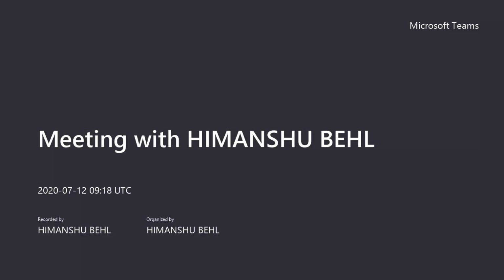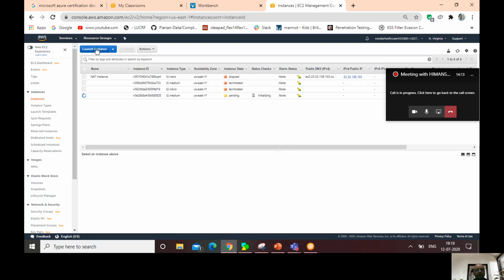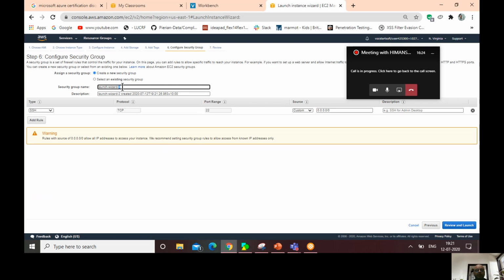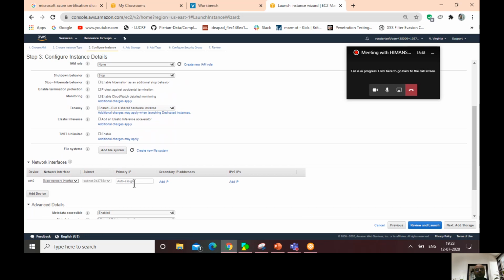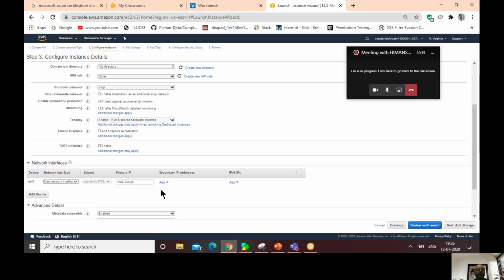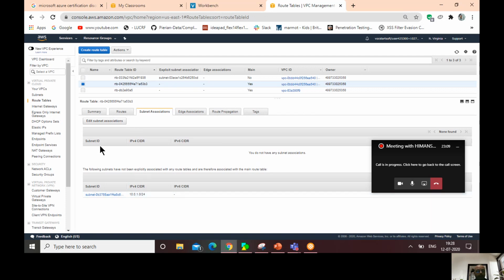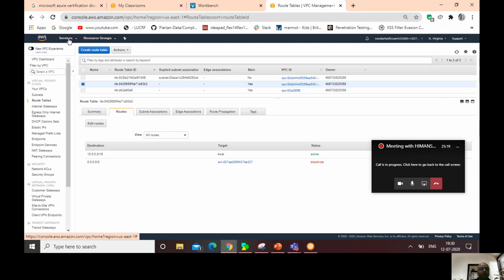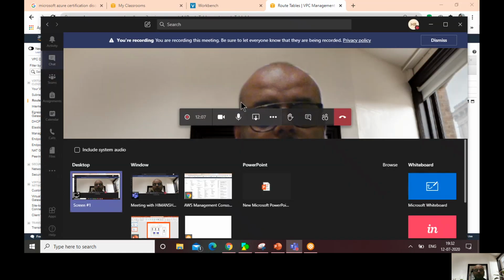Launch EC2 instances in Private Subnet and Jump Box in Public Subnet